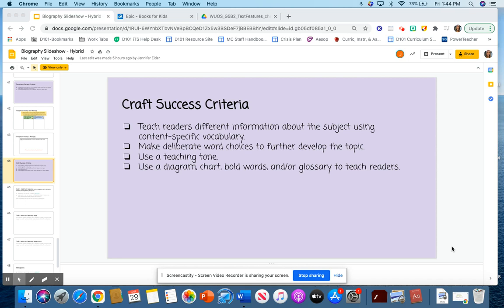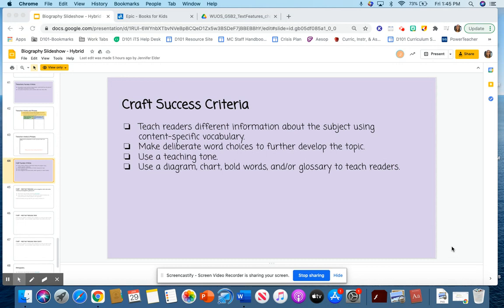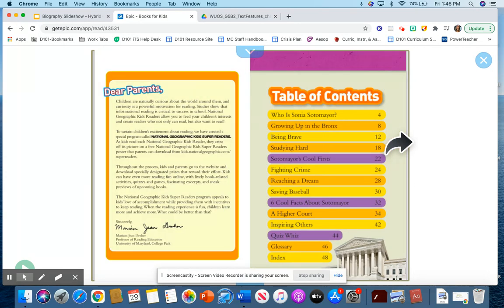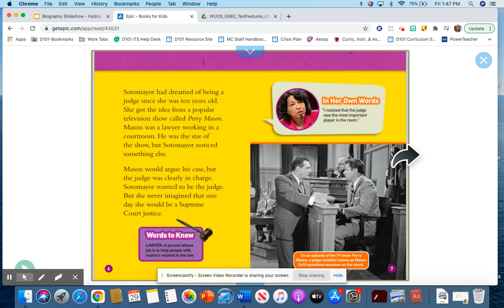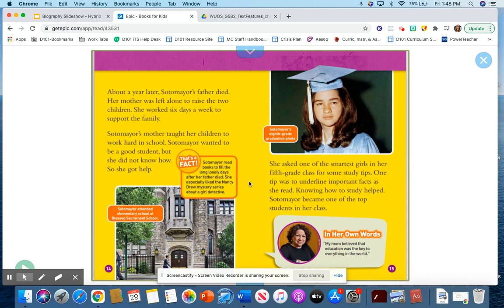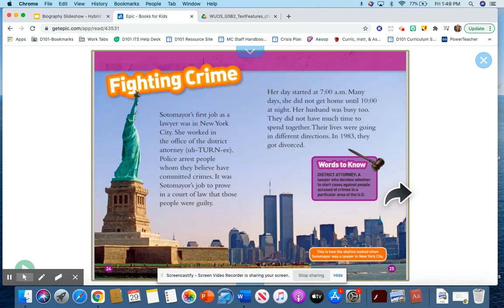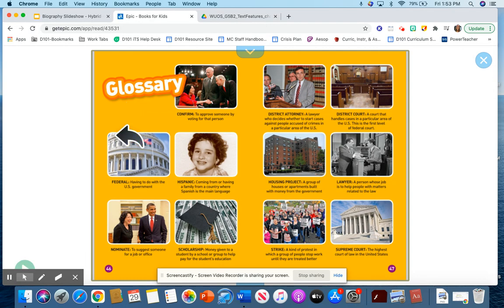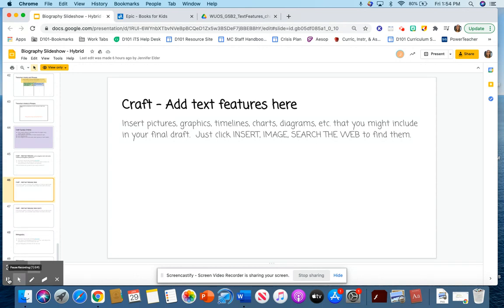4th Grade Informational: Craft & Text Features